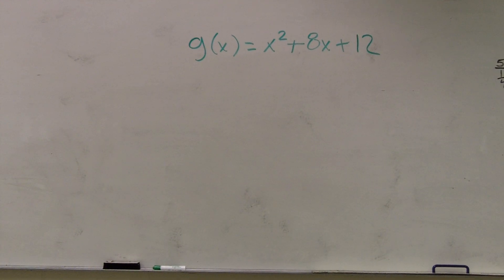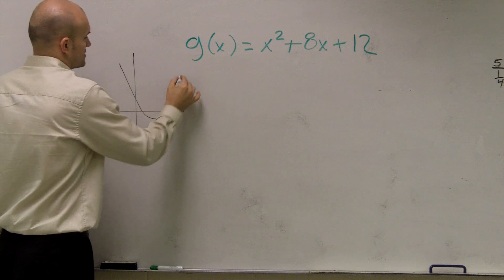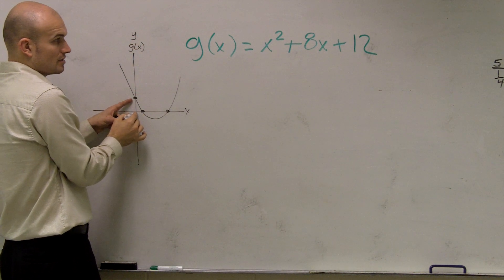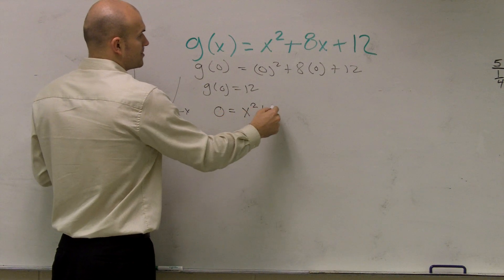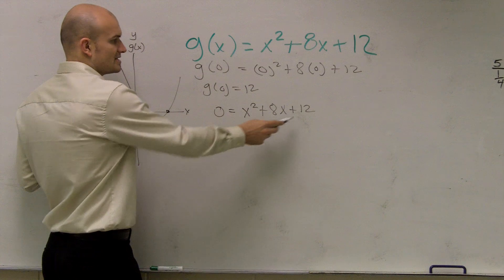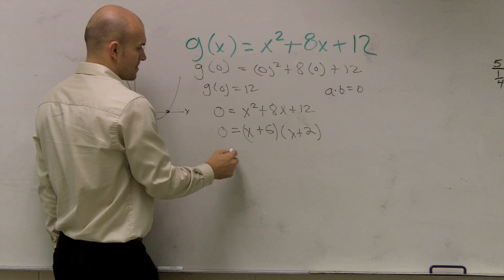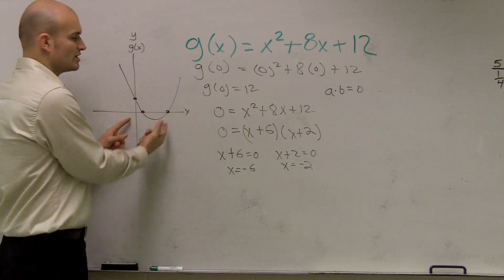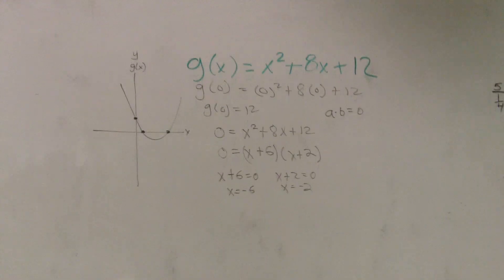Find the zeros and y intercept of the quadratic